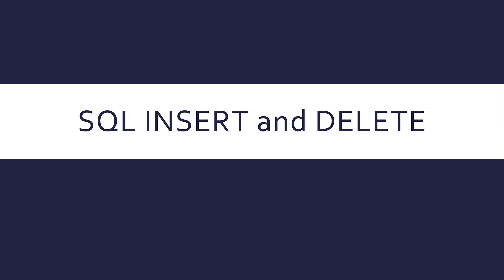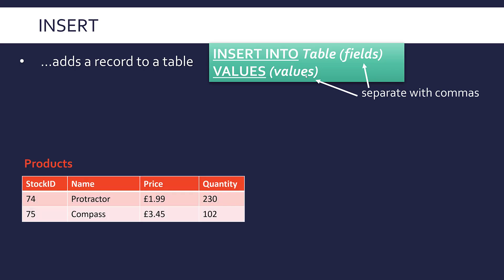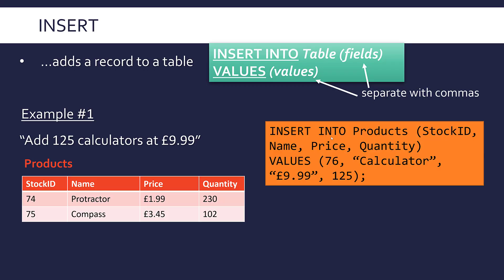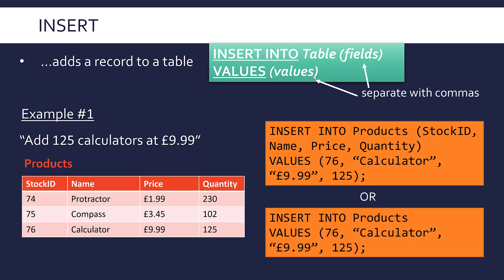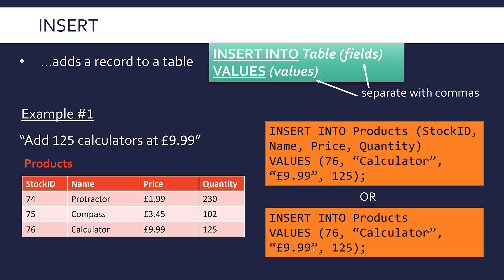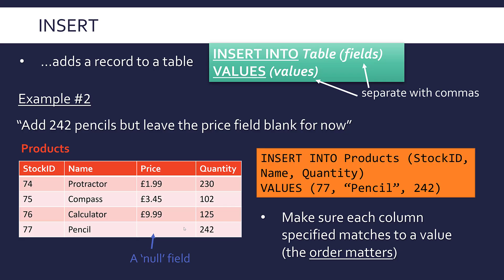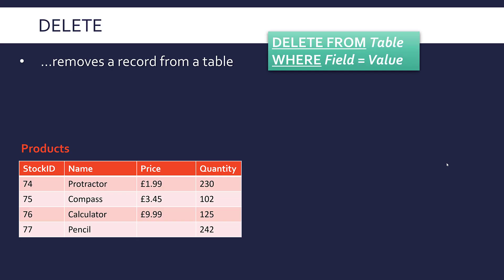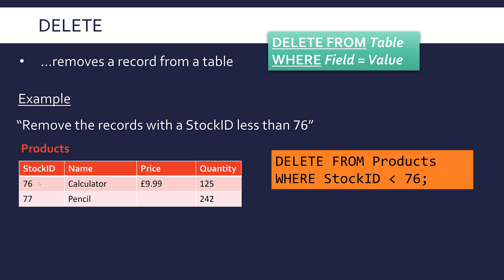SQL INSERT and DELETE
Introducing two further SQL queries which add and remove data, respectively. A few examples are shown of these queries in action.